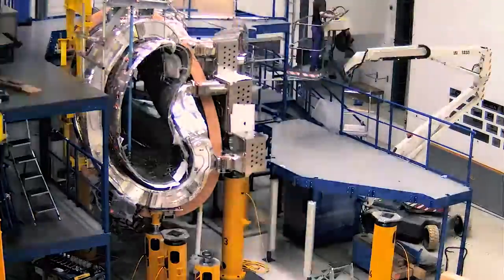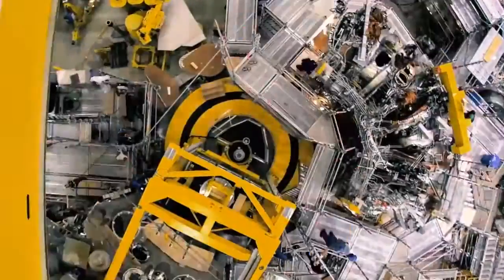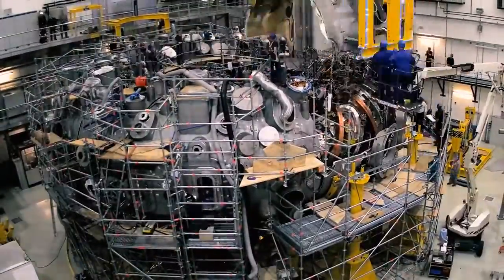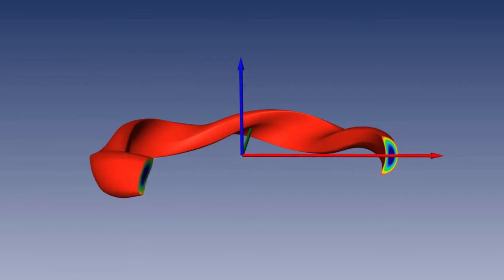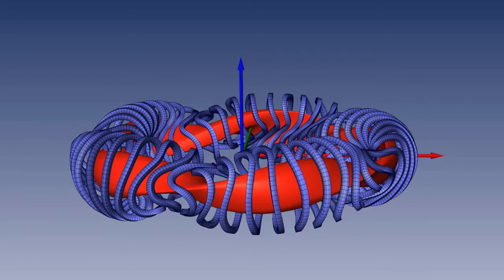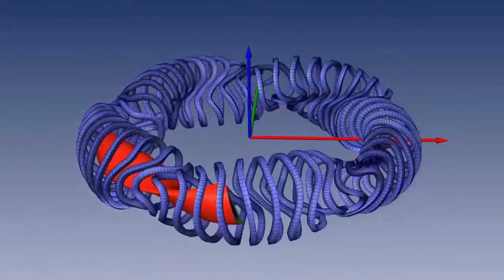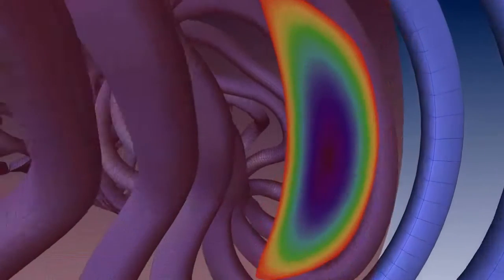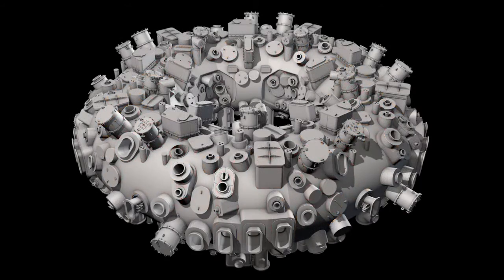Fusion reactor designed by Germans. Wendelstein the Stellarator.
Fusion Energy, The holy grail of energy production.